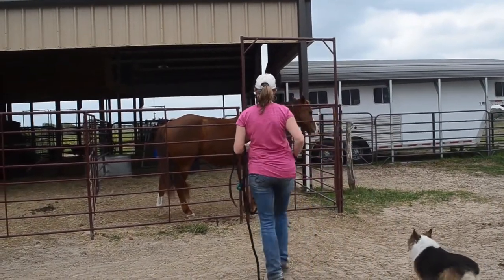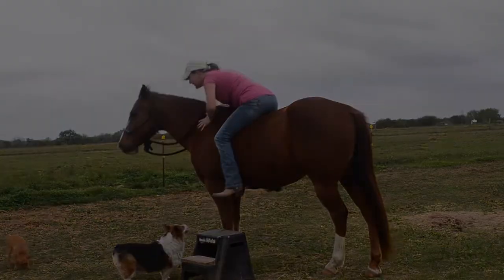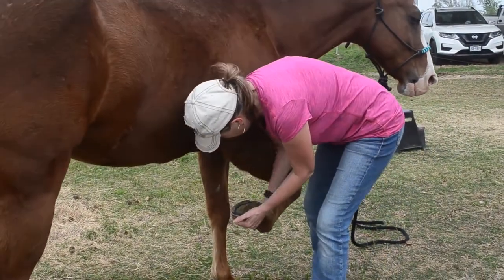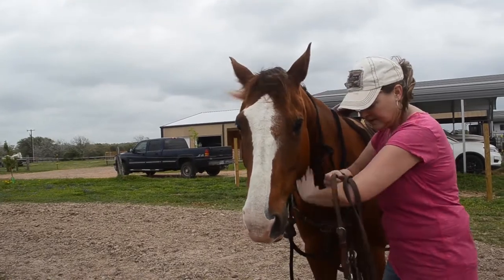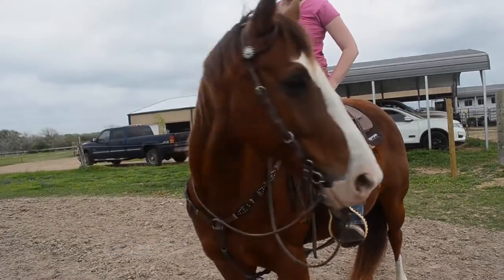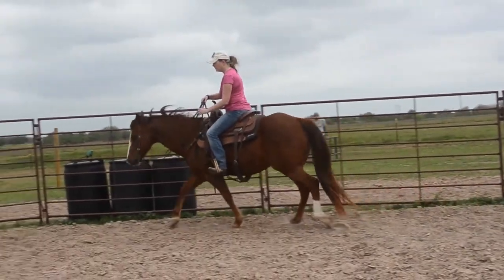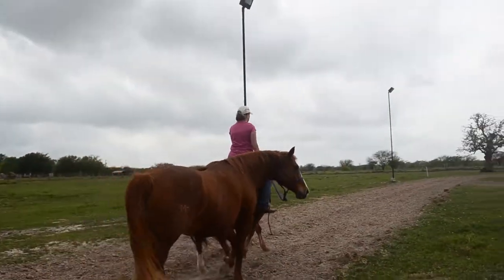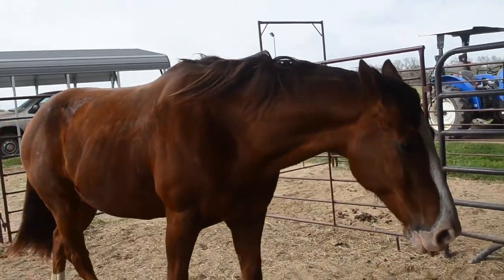(Digger) 12yr old AQHA Chestnut Gelding for sale $5,000.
This is Digger.  He is a 12 year old registered AQHA gelding.  14.3 hands. He is sound, reliable and fun!  Digger is quiet, stands while mounting and dismounting.  He doesn’t mind going out on the trail by himself or with a group, in the arena,  following or leading, roadside or trail.  Loads, bathes, ground ties, great for the farrior, been there than that for Digger.  No spook and trustworthy mount.  Great for beginners, young or older riders.  Located in Victoria, Texas.

For Sale at $5,000